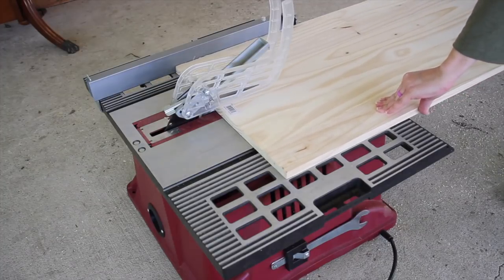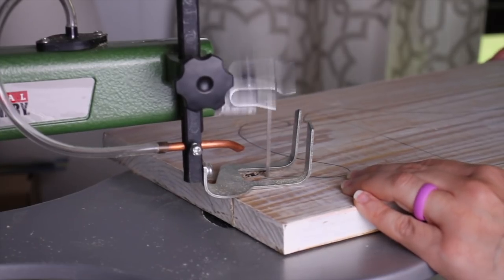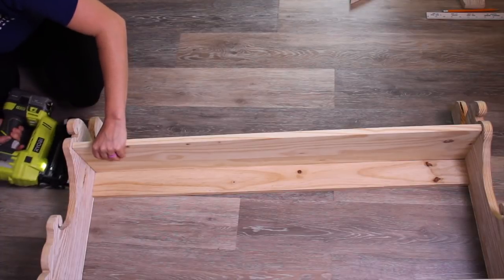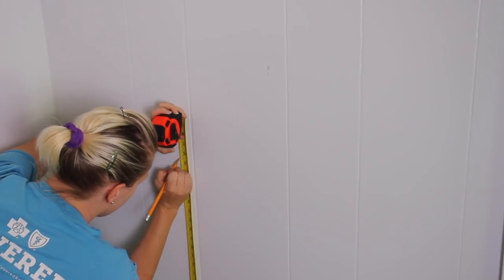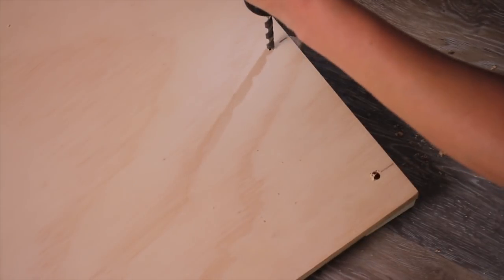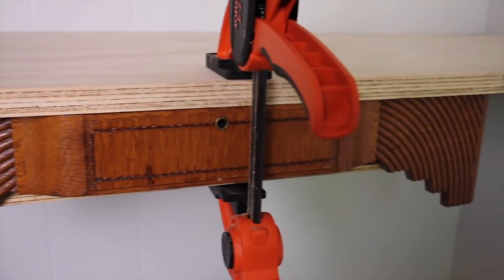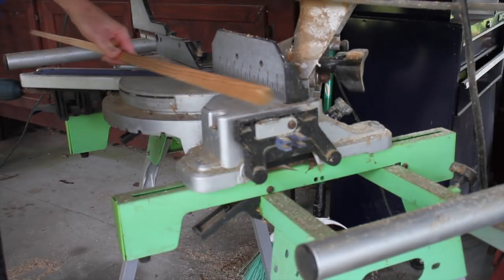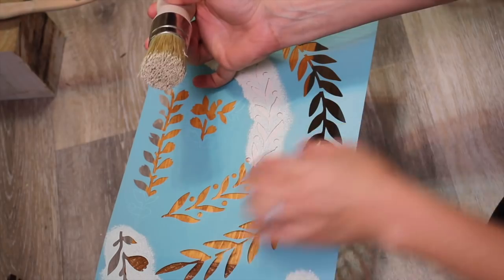DIY Craft/ Sewing station| Craft organization | Repurposed sewing drawers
Come along with me as I show you how I repurpose scrap wood and vintage sewing drawers to create a custom craft/sewing station.

Links below for items I use

Ryobi Brad Nailer
Minwax stain in Early American
Martha Stewart Stencil

Paint and Stencil Brush
Jamirayvintage.com